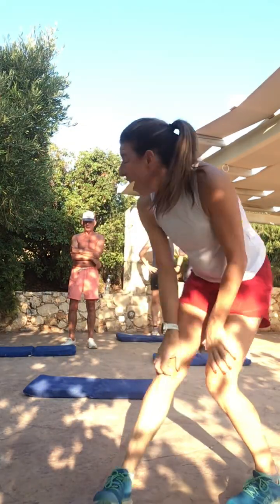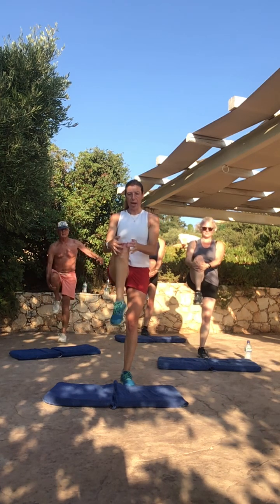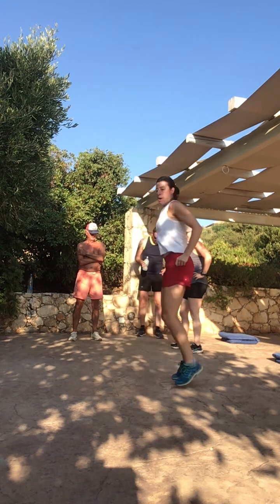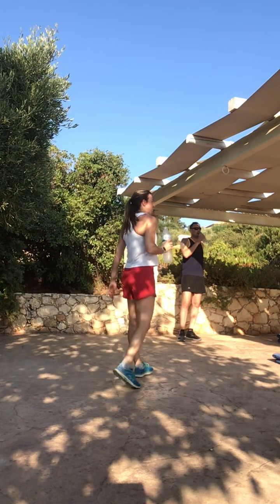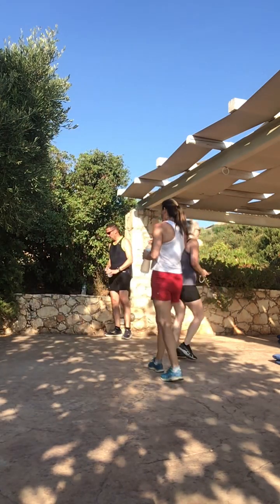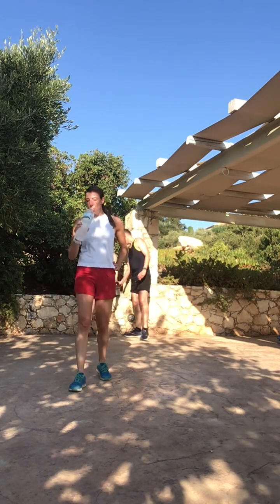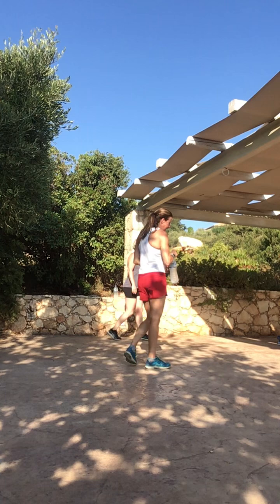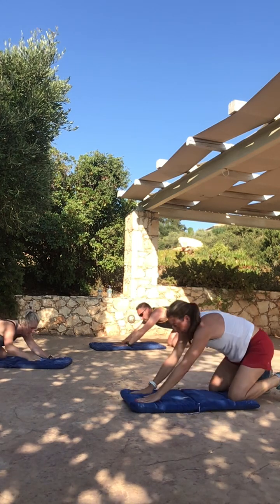12 August 2024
Zante bootcamp body weight cardio